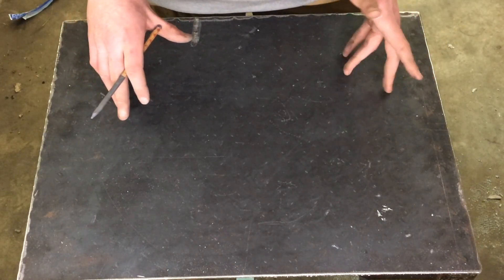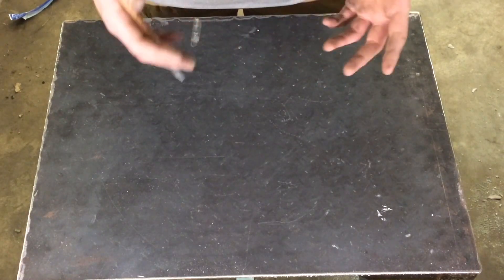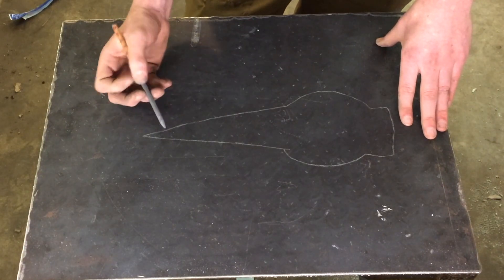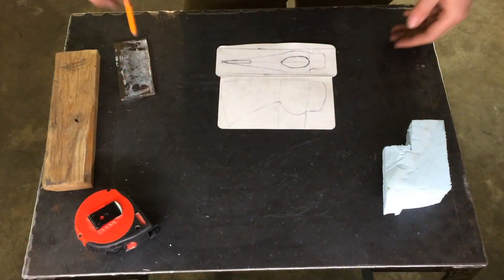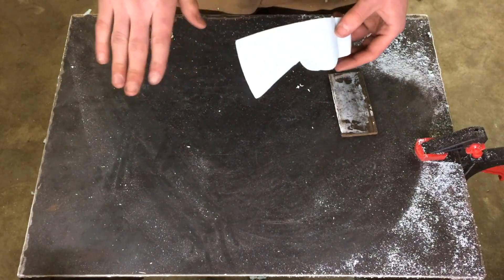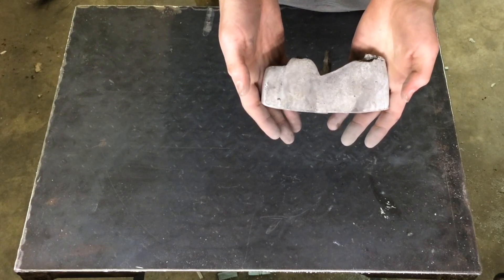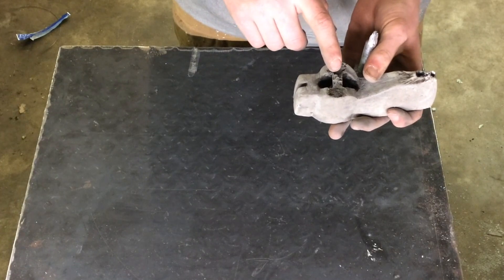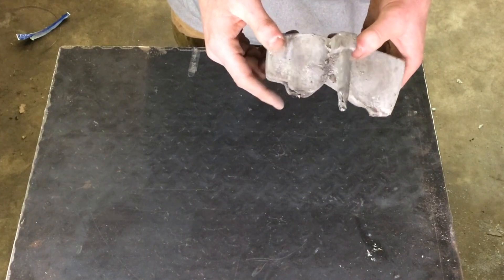Casting Aluminum Axe Head | Part 1 Making The Pattern And Pouring The Mold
Please leave any comments, questions, or suggestions you may have! It is my objective to teach others about casting as well as improve my own ability through the creation of weekly videos.